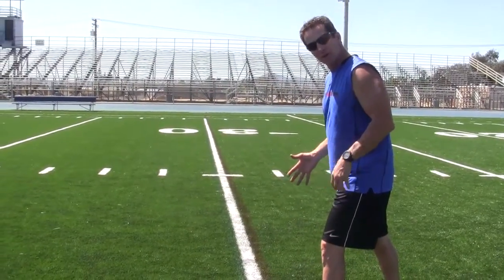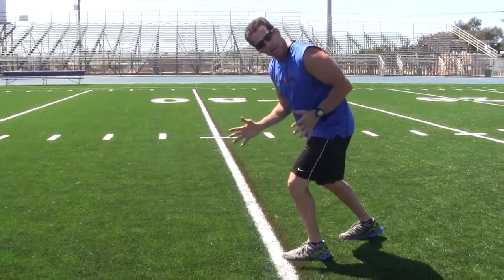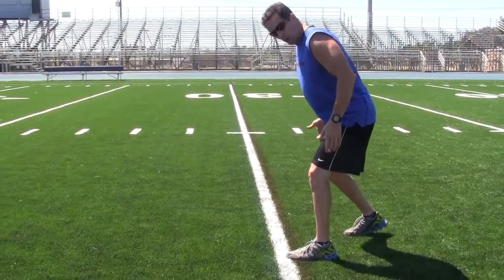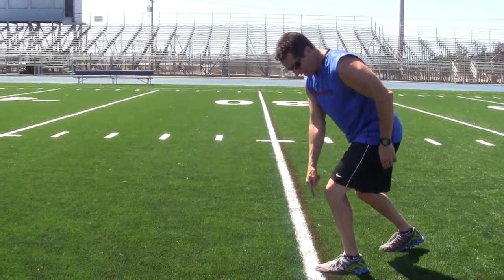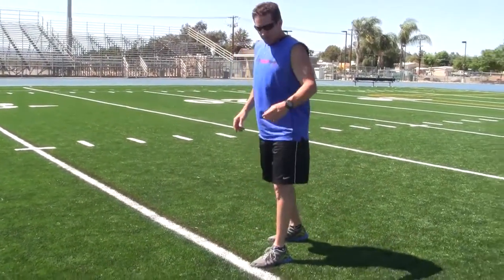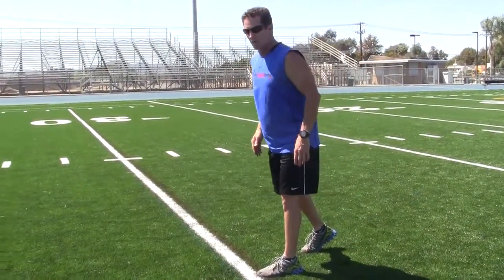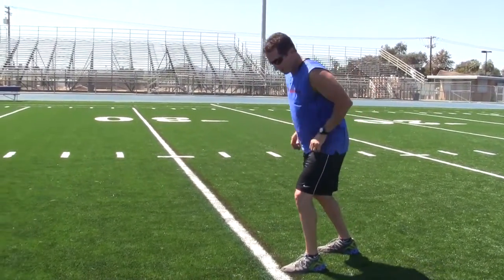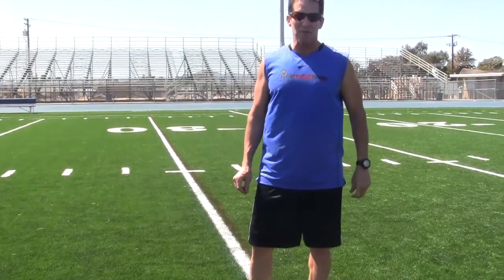Receiver Stance: Knee Over The Toe